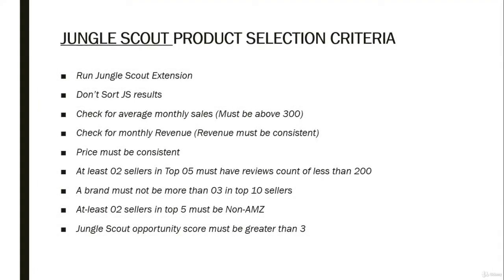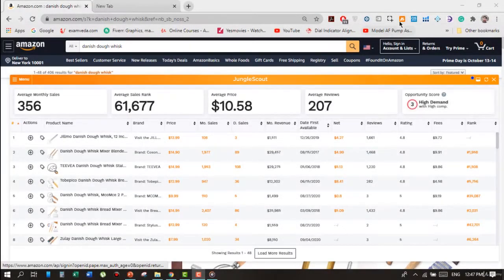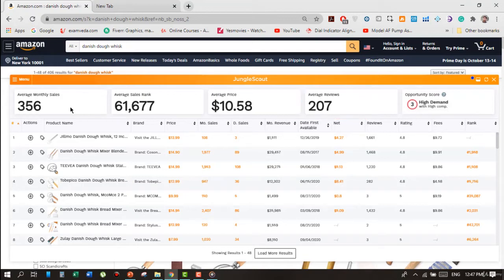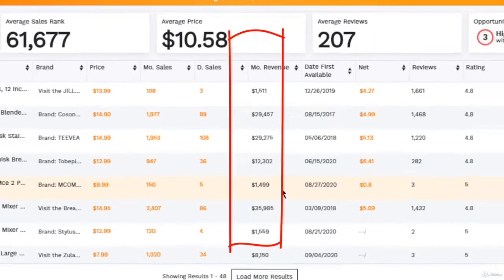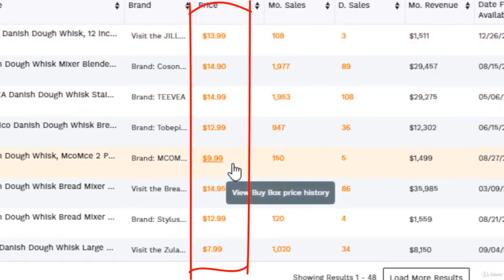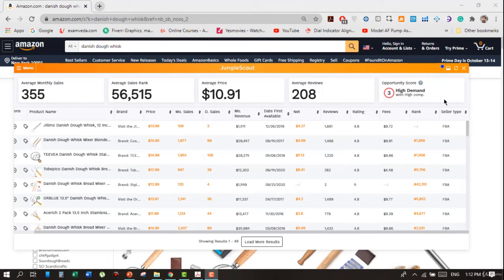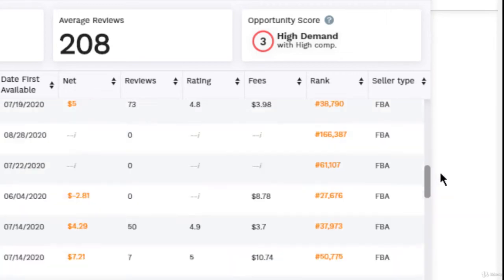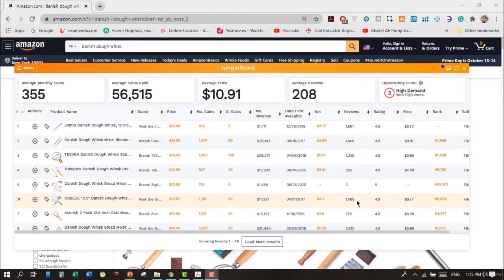Product Validation Through JS.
earning app
online earning
make money
earning apps
how to make money fast with music
google tricks
entrepreneur
finance girl
how to get job
everyday money
simple earning app
get paid just by listening to music
earn money just by listening top
online earning without investment
typing jobs online from home
typing jobs from home
get paid to watch youtube videos
earn money watching videos
make money watching videos 2022
best work from home
new earning app 2022 today
how to earn without investment
digital marketing
play and earn
vet shankar
watch ads and earn money 2022
online casino
money making app
self earning app 2022
gambling real money
paytm earning apps
earning apps 2022
best paytm cash earning apps
india gambling
online gambling casino
2022 best self earning app
best self earning apps 2022
gambling mines game
best indian casino
online gambling sites
gambling games in india
make money 2022
online gambling legal in india
make money online 2022 watching videos
gambling games
make money today
gambling websites
real money online gambling
casino online india
make money online today
earn money online from network 05
junaid khan 05
earn money by just clicking
make money by just clicking
online earning website
online earning apps
earn money from mobile
make money online as teenagers
tech videos
cookieless ads review
earn money watching ads
ads view earning website
pinterest ads review
new ads viewing website
new ads watching website 2021
watch video earn money
make money watching ads
islamic ads website full review
how to earn money by watching ads
online gambling
watch ads earn money
ads watching website
watch ads for money
ads watch earn money
get paid to watch ads
watch ads and earn money
online business
2022 best earning app
earn money from google ads
google ads
google opinion reward
how to earn from google
google se kaise kamaye
earning app by google tricks
praveen dilliwala
earning apps for students
bitcoin price prediction 2022
bitcoin price analysis today
bitcoin se paise kaise kamahye
crypto tax india
bitcoin ban
earn free bitcoin
earn money from mobile in india
earn money from bitcoin without investment
2022 earning app
best earning app today
today earning app
how to earn money with mobile
earn money with mobile
how to earn money online for
instagram reels.youtube shorts.
canva.pixabay.pexels.
download tiktok videos
copy tiktok videos
reupload videos
download videos
earn money online without invest.
online earning in pakistan without investment.moj app
market wolf app
dainik bhaskar app
legit apps to make money 2022
earning app with withdraw proof
earning app with payment proof
earn money best app
online earning app for students
make money online 2022 free
make money online 2022 fast
online earning app in pakistan
gamingearningapp2022
free upi money
make money online 2022 today
google tricks new video
best money making apps 2022
get paid using plr
make money using plr 2022
earn money from plr 2022
earn money using plr
make money with plr
simple money
how to earn money 2022
watching ads and earn money
ad watching earning app
ad watch earn money
earn money from ads
online earning from ads
online earning by watching ads in pakistan
online earning by watching ads
earn money by ad watching
earn money clicking ads
kaise kamaye
earn money clicking ads 2022
get paid to click ads 2022
earn online income
making money online 2022
pocket novels
data entry jobs work from home
rohan nag
free earning app
data entry job
freelance online work
freelance jobs from home
freelance for beginners.freelance
best part time jobs for high school
best part time jobs for college
best part time jobs
online income bangla tutorial 2022
excellent income
income today
online earning app without invest
savvology games
online earning for students
how to make money online without
banksathi app se account kaise
bank sathi app use kaise kare
best earning app without investment kamaye.java coding
java code.java placement.
java language.java.java full course